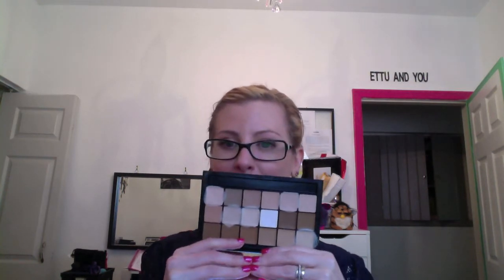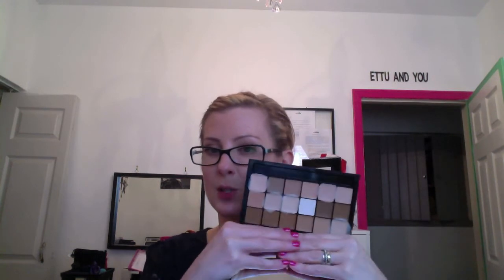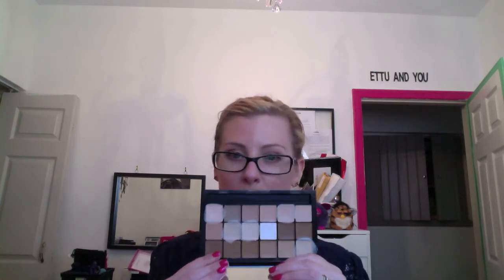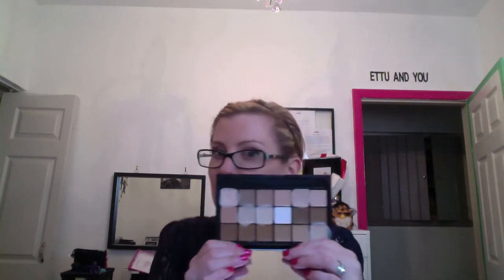Sunday makeup basket debrief and new items for the week!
This past week was great (makeup speaking) but bonkers (life speaking)-I'm going to roll with it either way!
for 2 recent blog posts

Products mentioned:
Shu Umera under base mousse in beige
L'Oreal true match super blendable crayon concealers in warm 1,2,3 and neutral 1,2, 3
pur minerals 4 in 1 foundation in blush medium

Products mentioned: